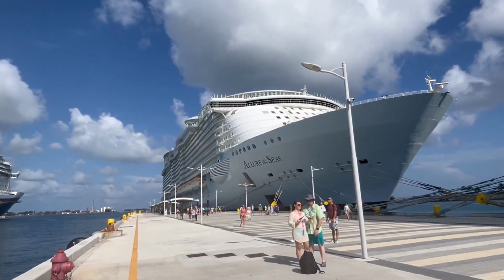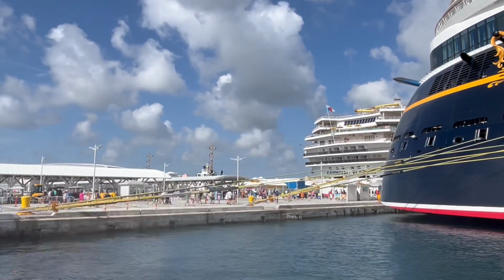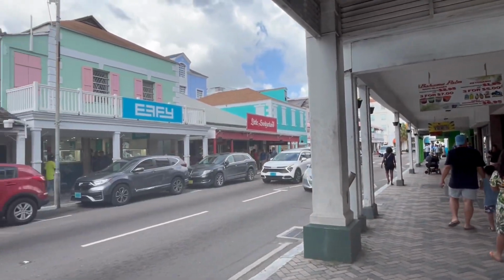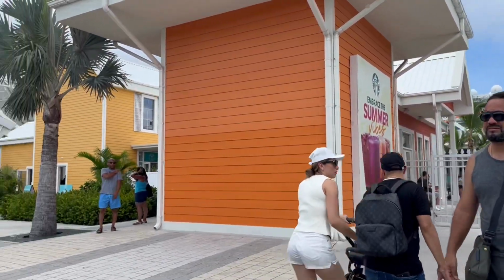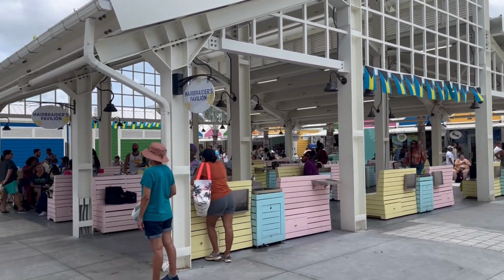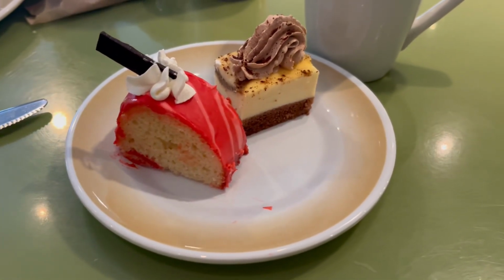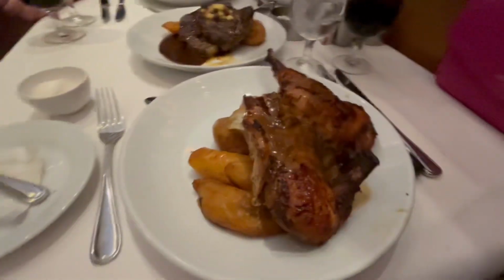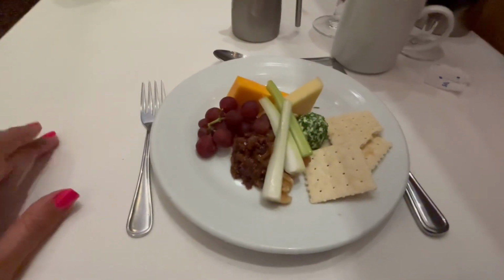Allure of the Seas - Day 3 - Nassau Bahamas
Join us as we explore the lovely port of Nassau Bahamas!! Whether you take an excursion or just roam through the Shops & Straw Market...there is plenty to see and enjoy! Our Day at Nassau is Day 3 of a 4 day voyage on Royal Caribbean's beautiful ship Allure of the Seas!

Do you enjoy the cruise port of Nassau? Let us know by leaving a comment!

- Jason & Lena

Apple iPhone 13 Pro
Apple iPhone 13
Hollyland Lark M2 Wireless Mics (2-pack w/ Charging Case)
DJI Osmo Mobile 6 Gimbal

Apple Mac Mini M4
Apple AirPods Pro (2nd Gen)
Apple AirPods (4th Gen)
Logitech MX Master 3S
Logitech MX Master Keys
Corsair MM350 PRO Premium Spill-Proof Cloth Gaming Mouse Pad
LG G3 OLED TV